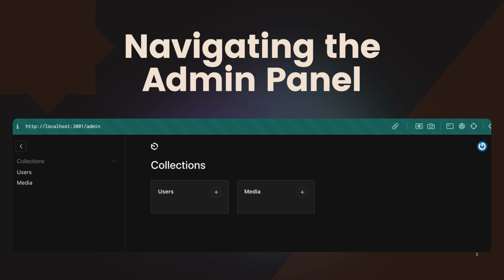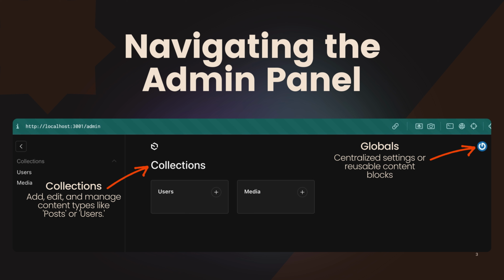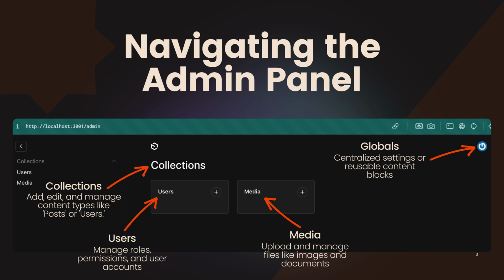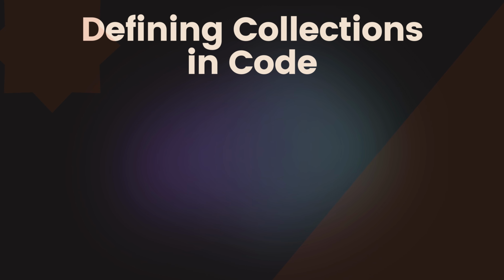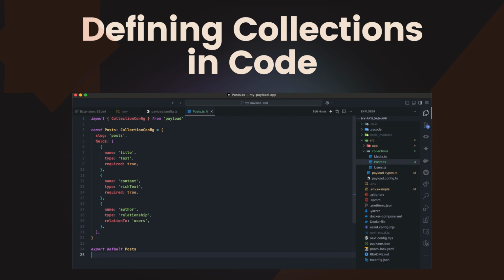Defining Collections with Payload CMS | Mastering Payload CMS 3 – Lesson 1.3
📋 Welcome to Lesson 1.3 of Mastering Payload CMS 3: Building Modern Full-Stack Applications! In this video, we take a hands-on approach to defining collections in Payload CMS using its code-first philosophy. Learn how to structure your data and integrate it seamlessly with the admin panel.

🔑 Key Takeaways:
* How to define a collection in your Payload CMS codebase.
* Steps to configure fields like text, rich text, and relationships.
* How to see your collection come to life in the admin panel.

🎯 By the end of this lesson, you'll understand how to manage your application's content structure effectively with Payload CMS.